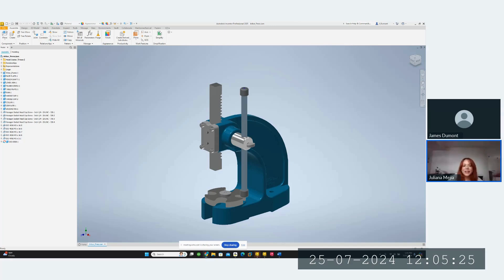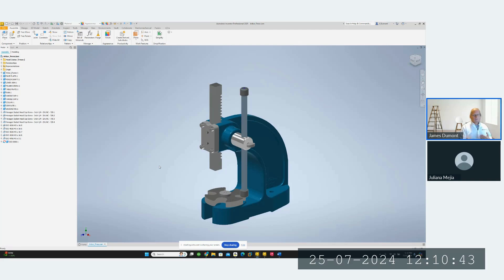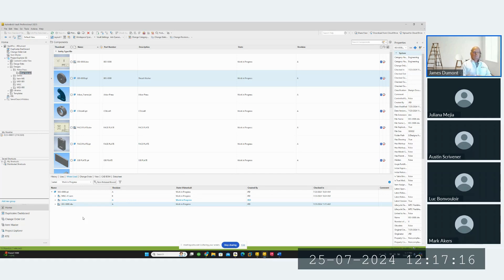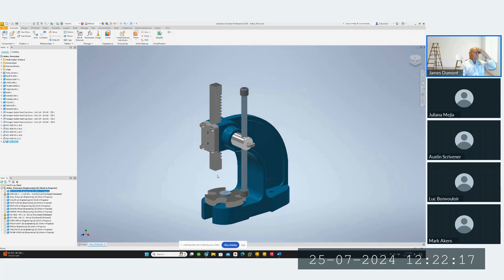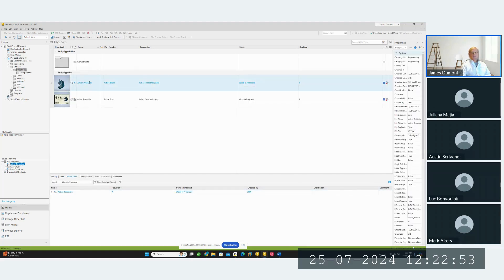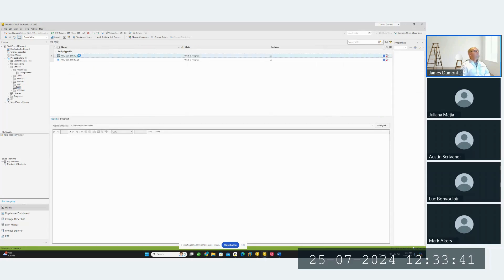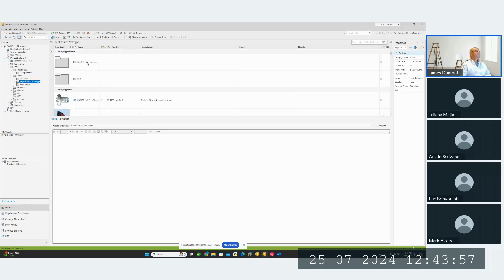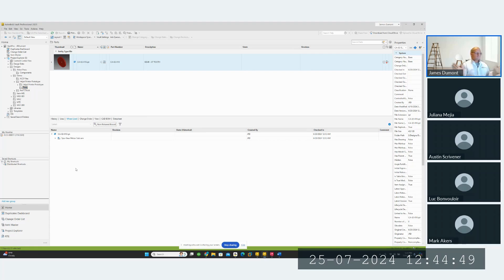Vault Essentials: 10 Must-Know Tips for Seamless Integration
Streamline your data management and enhance your project efficiency!

Watch an insightful webinar designed to equip you with the critical skills to integrate Autodesk Vault effortlessly into your workflows.

Learn from industry experts as they share essential tips, best practices, and insider secrets to ensure your integration is smooth, efficient, and effective.

Whether you’re new to Vault or looking to optimize your current setup, this webinar is your gateway to mastering Vault integration.